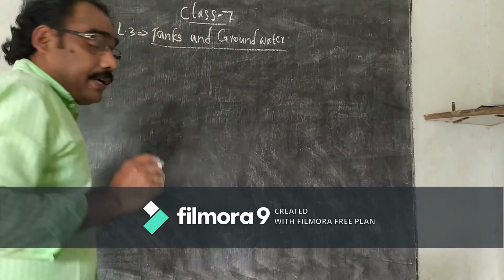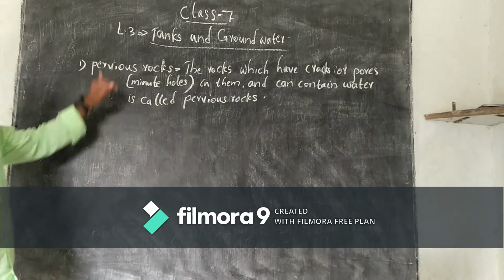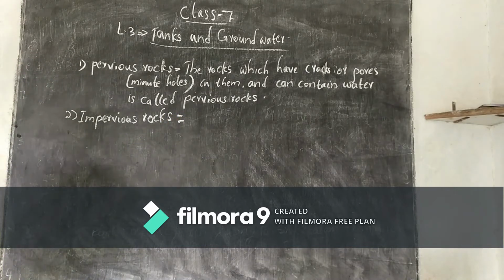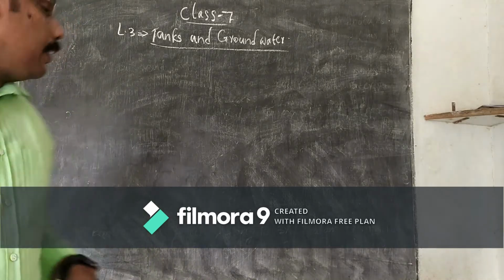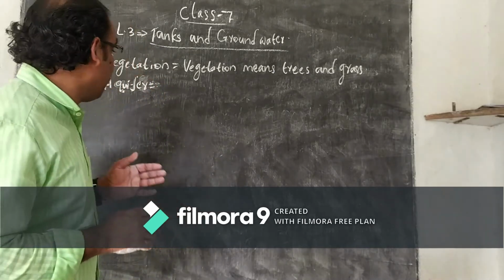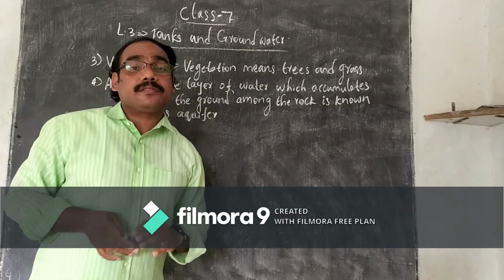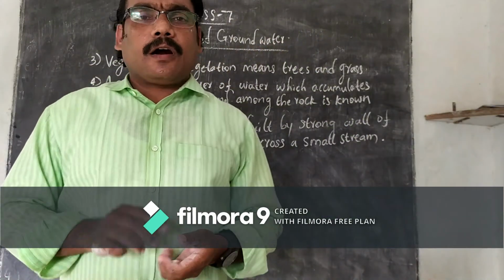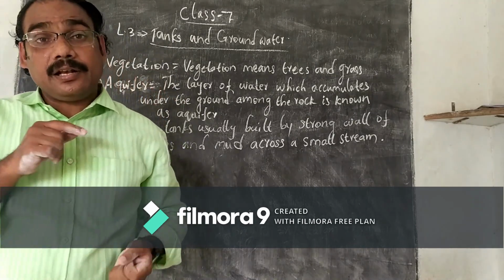7th social Tanks and Ground Water